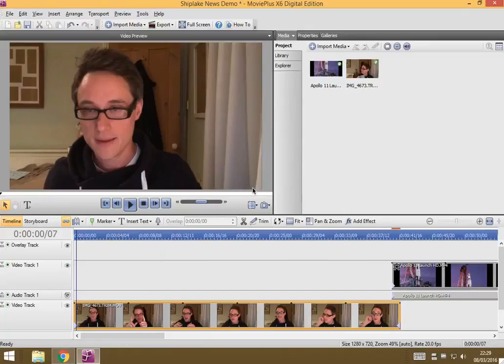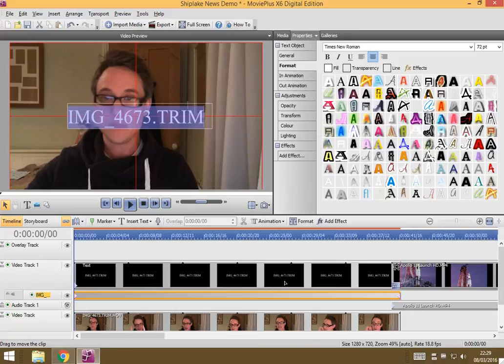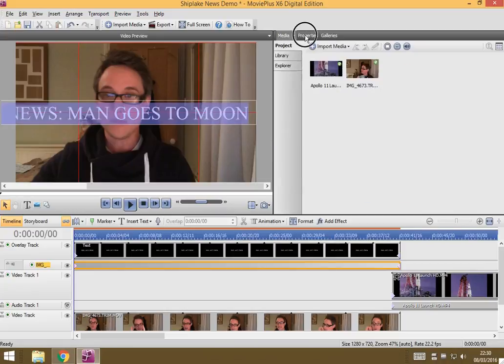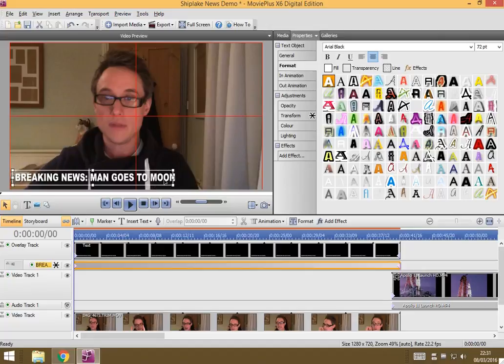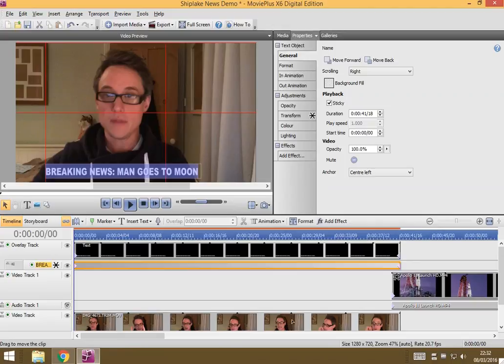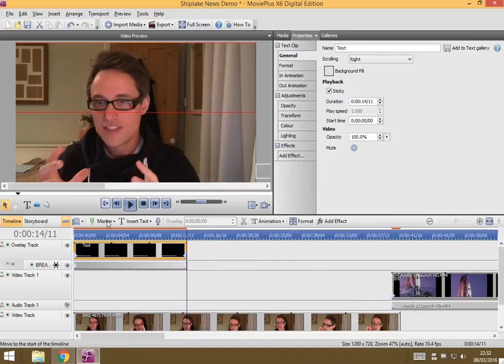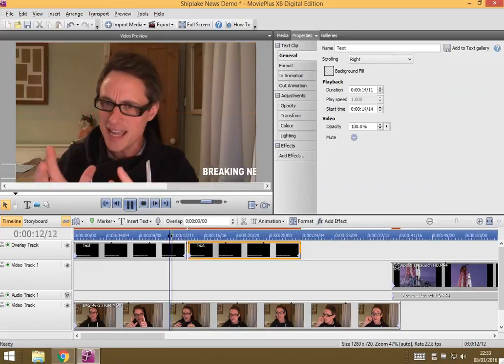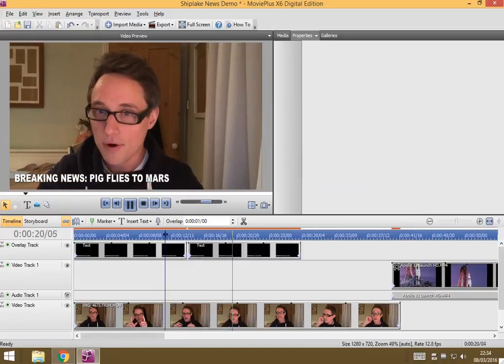Shiplake News Project: Adding Text